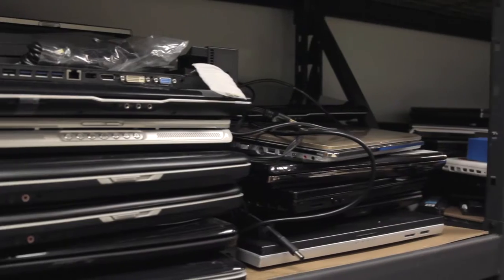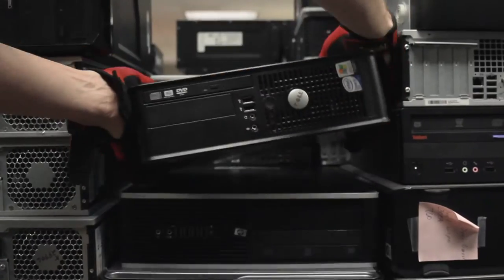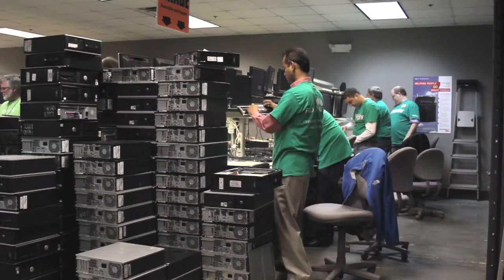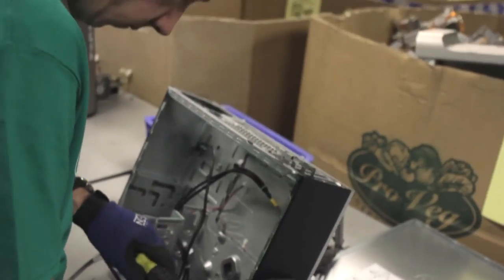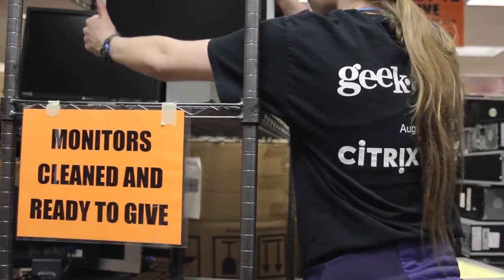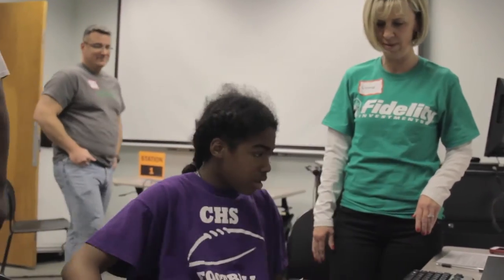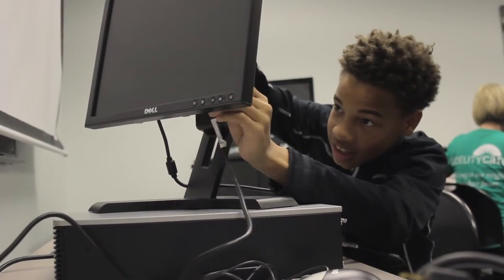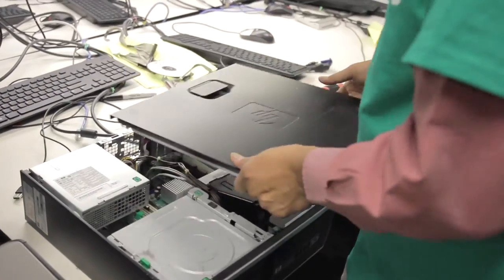Refurbishing Broken Computers for Good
What happens to a computer when it's donated at a RTP E-Recycling event? We donate them to the Kramden Institute that refurbishes the unit and then donates it to a local student without an at home computer. Check out this video to see how computers in Research Triangle Park help impact our local community!